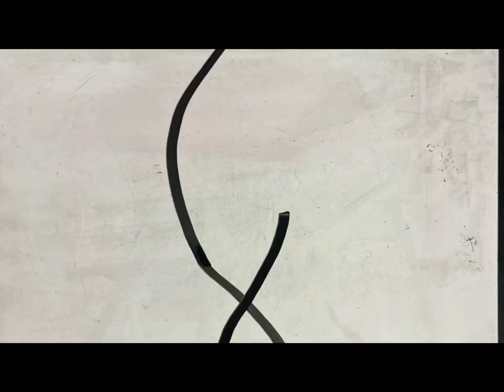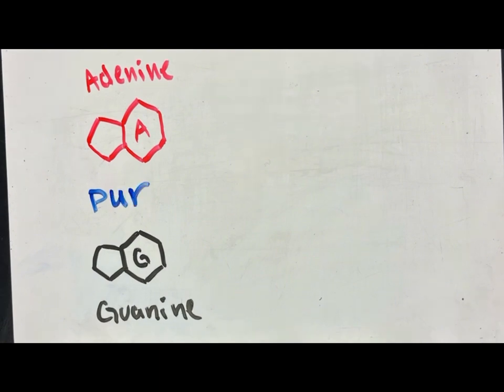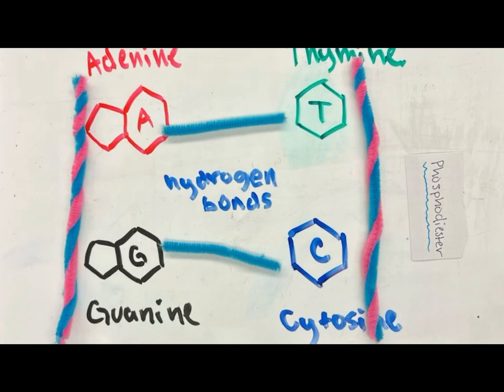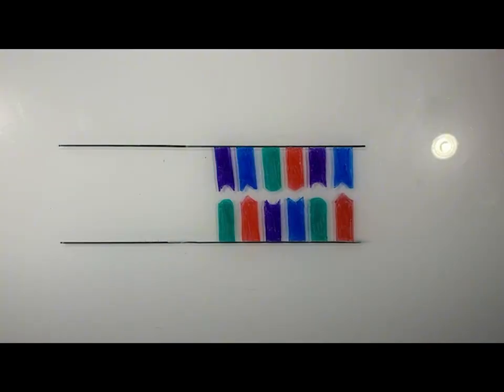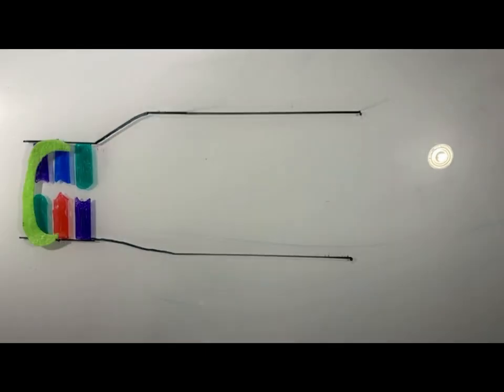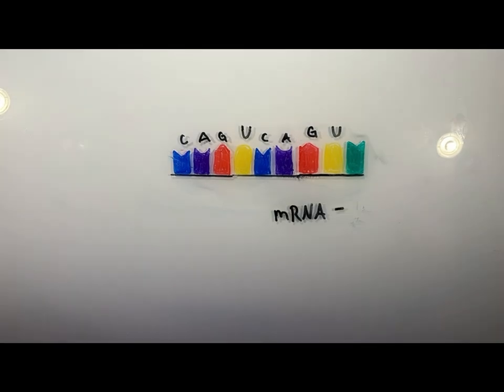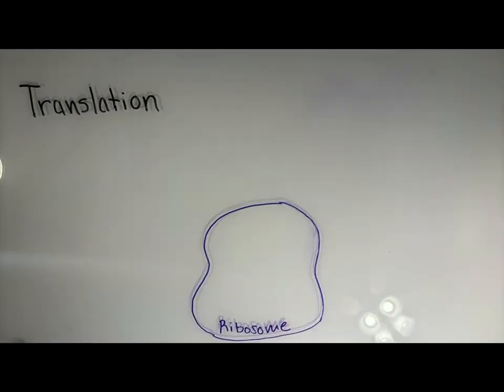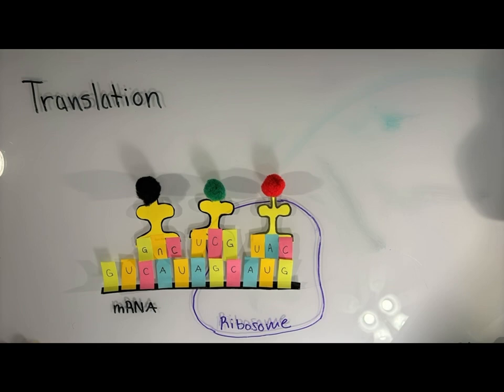DNA, Proteins, & Virus Basics Tutorial